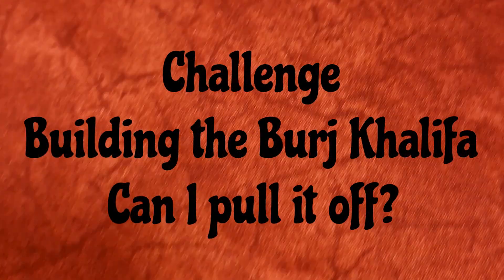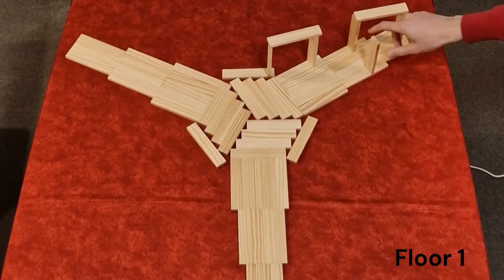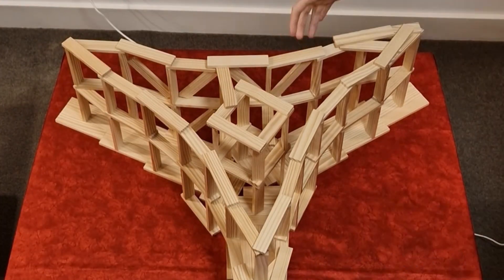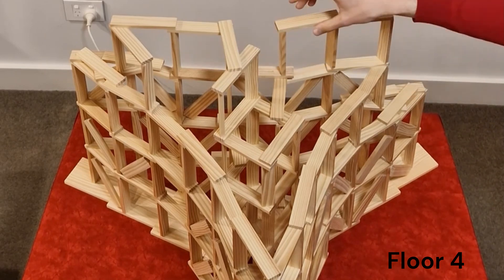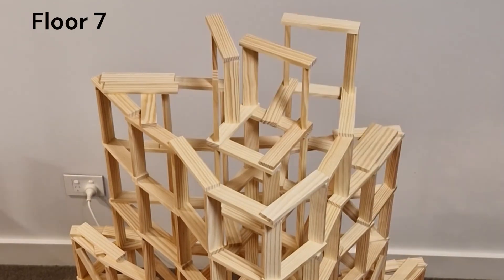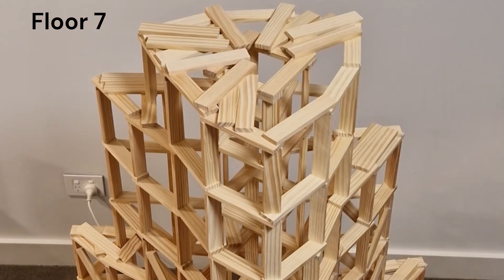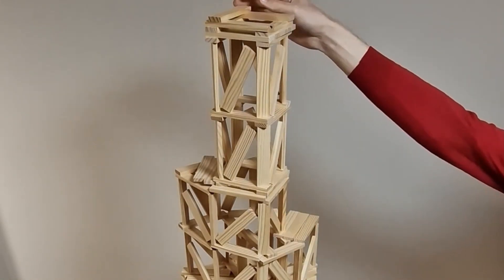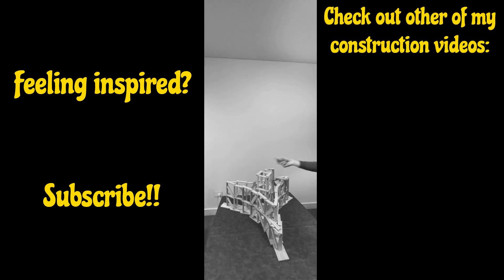Epic 12-Story Burj Khalifa Built from Kapla Blocks!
Watch in amazement as a 12-story replica of the iconic Burj Khalifa is meticulously constructed using Kapla blocks in this captivating video.

See the intricate details and impressive design come to life as each level of the world's tallest building is carefully built, showcasing the architectural wonder in a whole new light. Join me on this mesmerizing journey of creativity as the Dubai Burj Khalifa is recreated piece by piece with Kapla blocks. Experience the magic of hands-on construction and witness the stunning final result of this incredible project!

French / Français

Regardez avec émerveillement une réplique de 12 étages de l’emblématique Burj Khalifa prendre vie, construite méticuleusement avec des Kapla dans cette vidéo captivante.

Admirez les détails complexes et le design impressionnant émerger à mesure que chaque niveau du plus haut gratte-ciel du monde est soigneusement assemblé, mettant en valeur cette merveille architecturale sous un tout nouvel angle. Rejoignez-moi dans ce voyage fascinant de créativité alors que le Burj Khalifa de Dubaï est recréé, pièce par pièce, avec des Kapla. Découvrez la magie de la construction manuelle et contemplez le résultat final époustouflant de ce projet incroyable !

N’oubliez pas d’activer la cloche pour être averti de nos dernières vidéos !